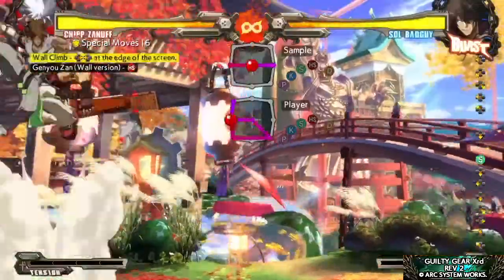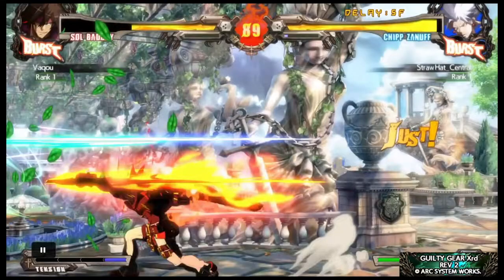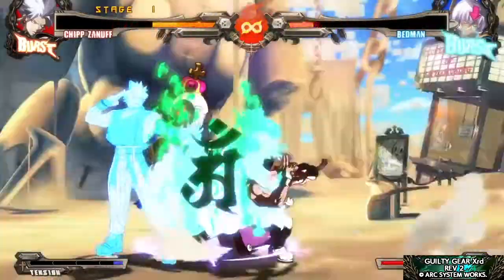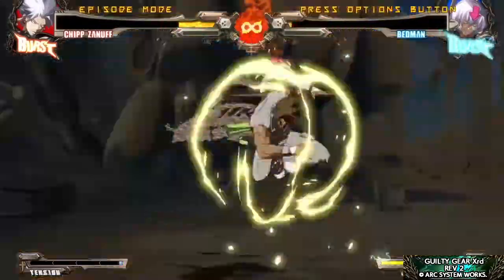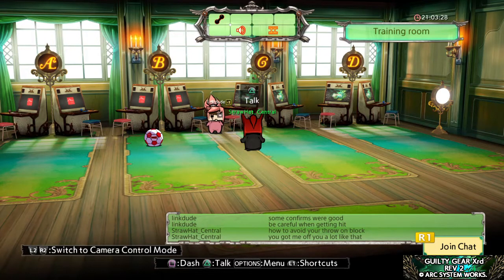Learning Guilty Gear Ep. 2 Picking Combos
This episode of Learning Guilty Gear focuses on the learning mentality for fighting games and what to be doing in your first set of matches. When new to a fighting game or playing against someone who is leagues better than you take the small wins. Stay motivated by picking one thing you want to do your opponent and make it your goal to land it.

Having this goal will guarantee that you learn even if you are losing a good amount. Coming up with crafty ways to get what you want will teach you more than do doing random things hoping to get a lucky win.